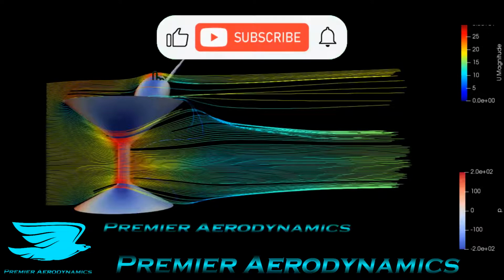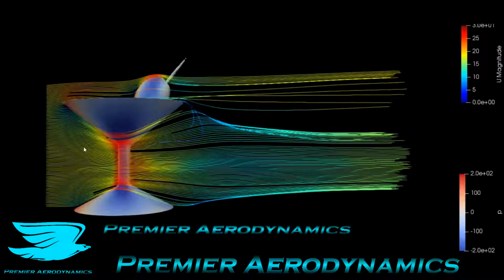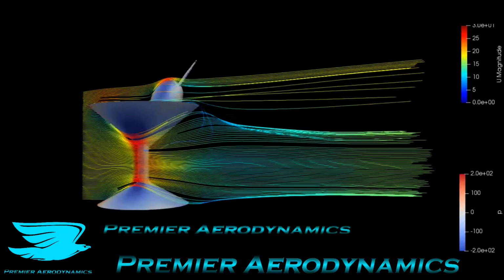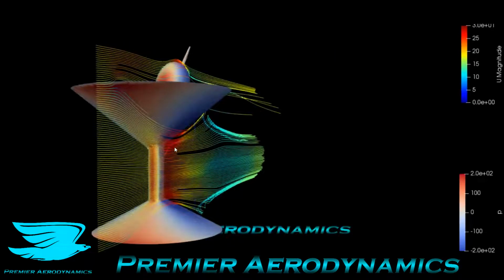Martini Glass Aerodynamics WITH OLIVE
Shaken, not stirred. That's what we're all thinking. But, I'm different because while you're thinking about James Bond's martini, I'm thinking about aerodynamics. How aerodynamic is a martini with an olive?

Find out how aerodynamic standing in line is in this CFD simulation with OpenFOAM!